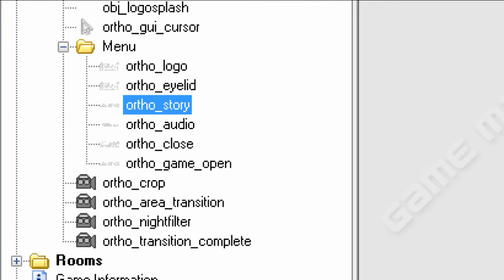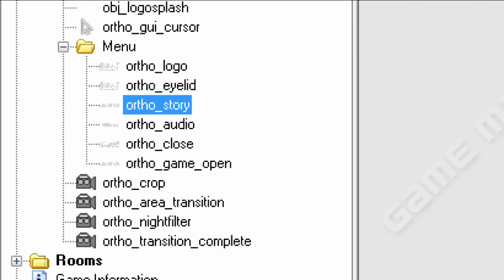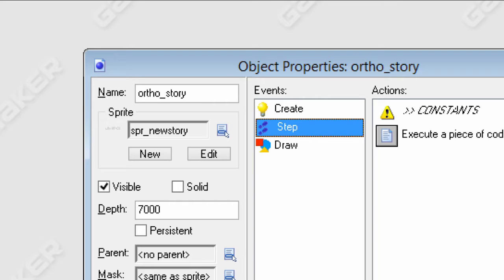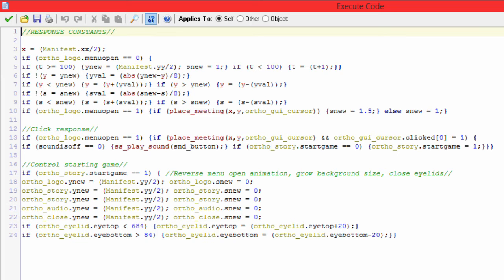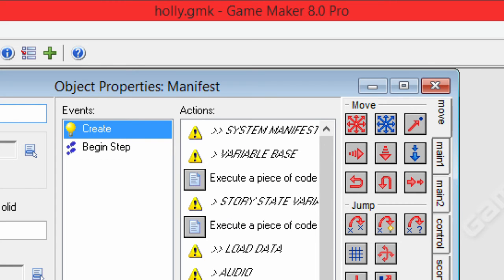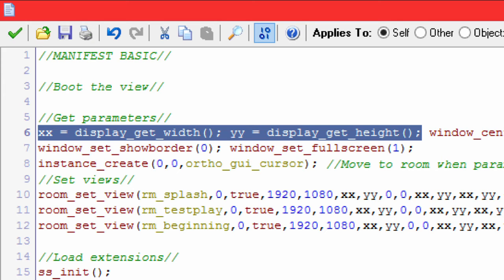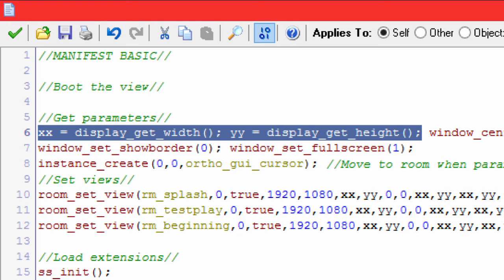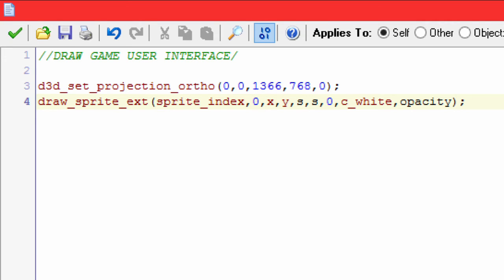Tutorial - Holly - Buttons & Gameplay!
Welcome back!

In this video is a short button tutorial or example of how to program your user interface, and a short sneak peek of the reworked introduction with the main menu setup!  A simpler button tutorial may be posted in the future.